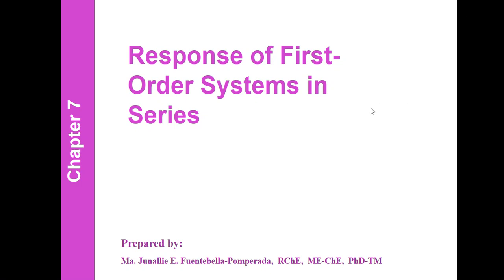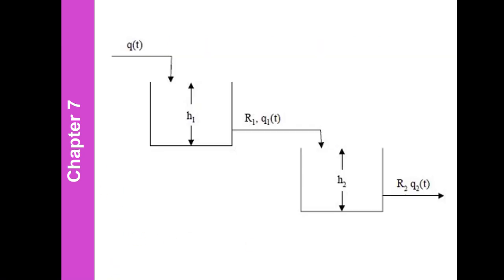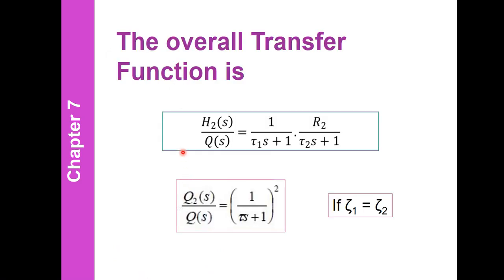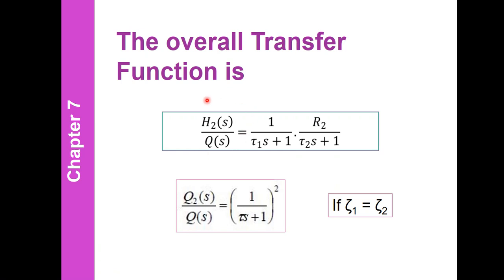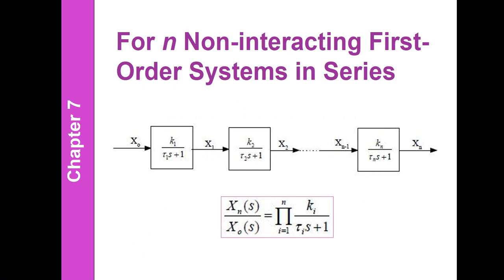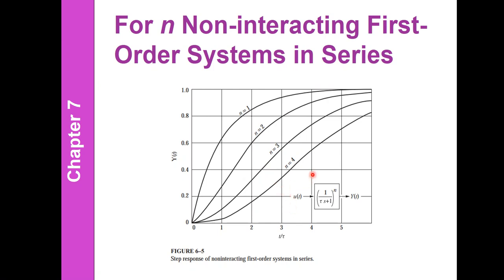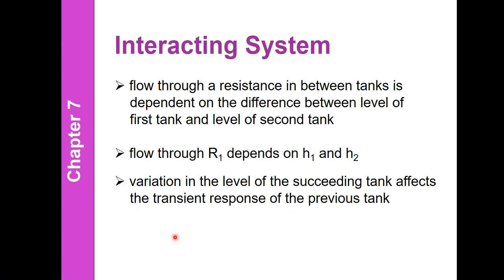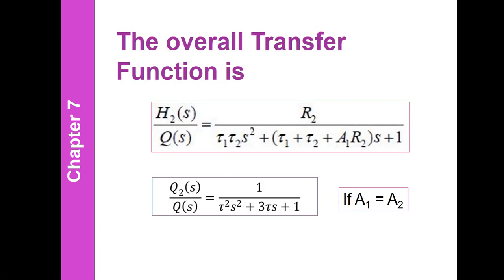RESPONSE OF FIRST ORDER SYSTEMS IN SERIES